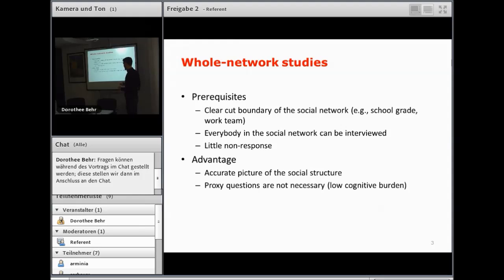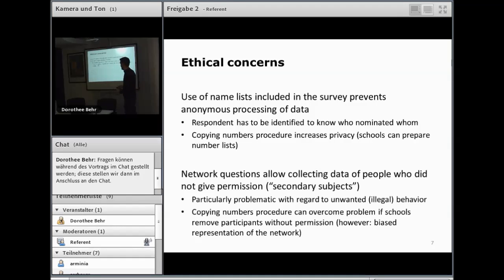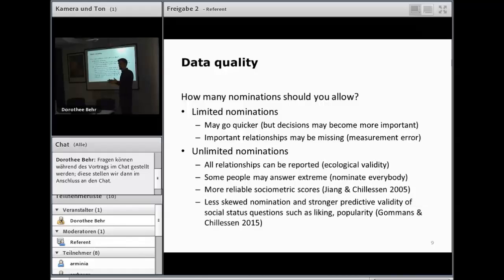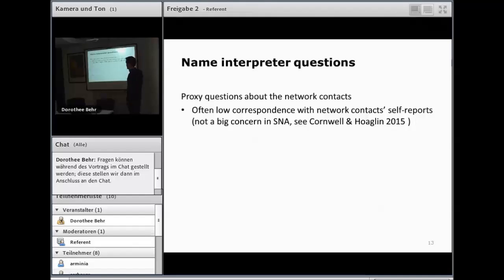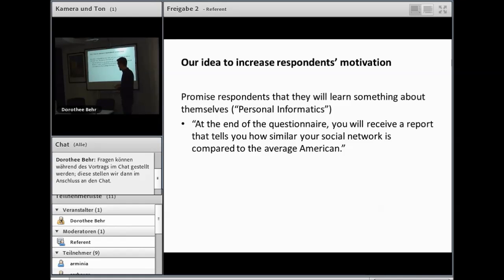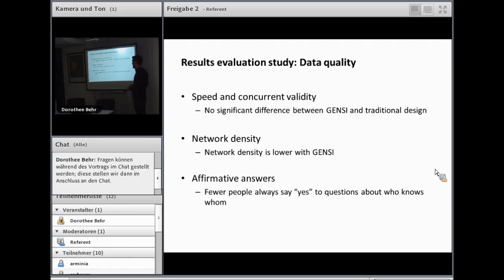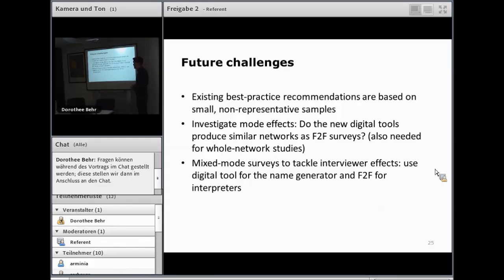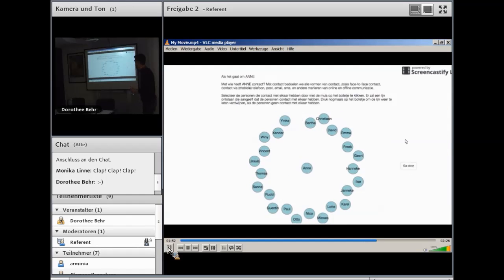GESIS Lecture Series Tobias Stark 2017-03-08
Tobias Stark: "Collecting Data of Whole and Ego-Centered Networks", 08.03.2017 bei GESIS Mannheim